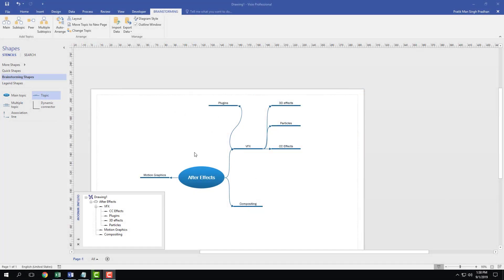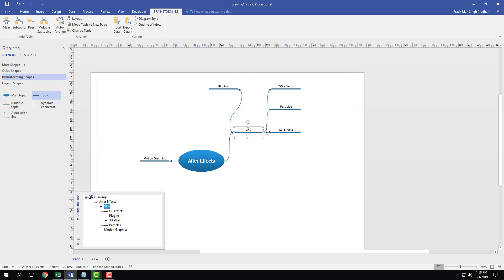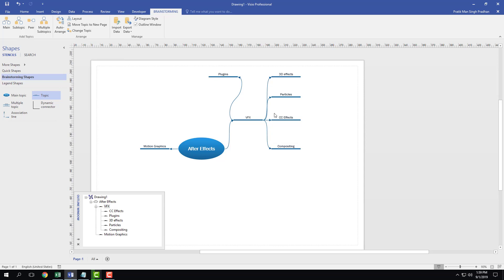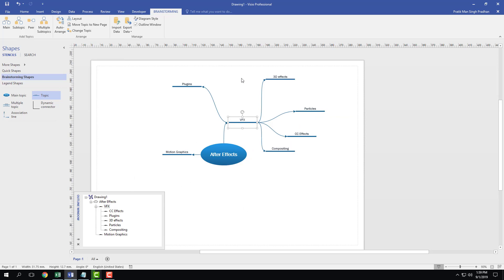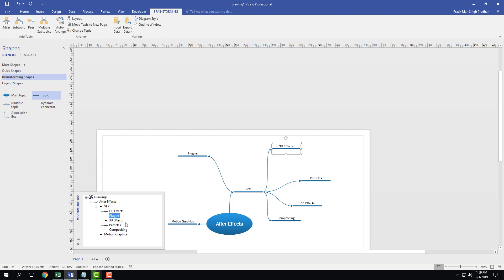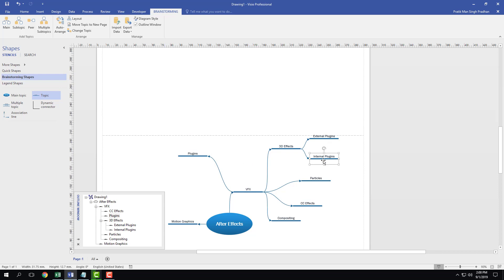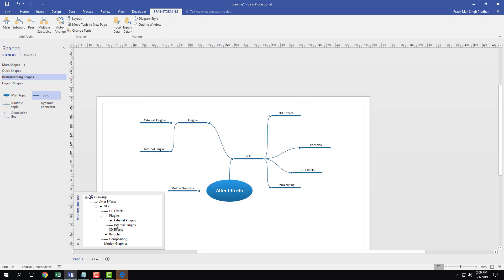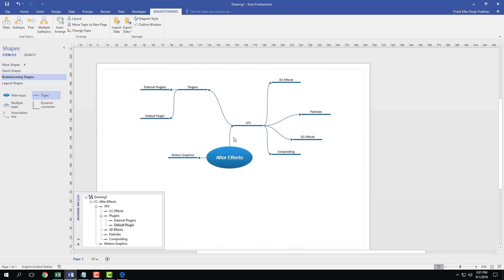MS Visio Tutorial - Lesson 50 - Editing Brainstorm Diagram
In this tutorial, we will be discussing about Editing Brainstorm Diagram in MS Visio.